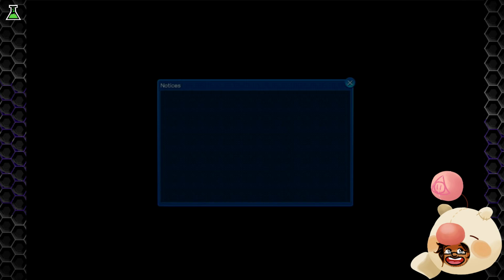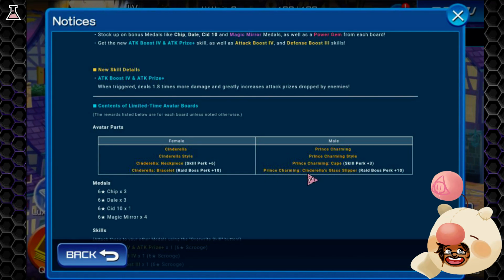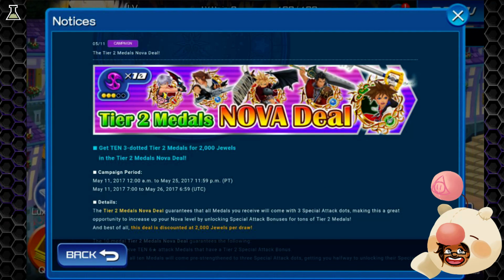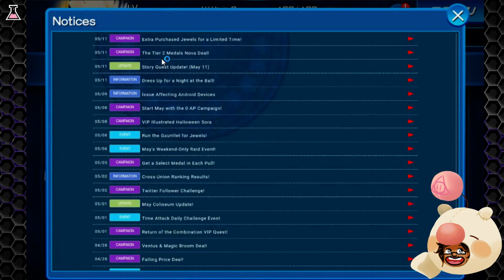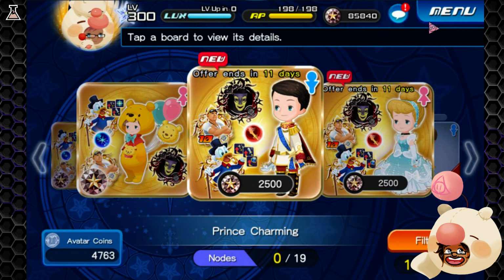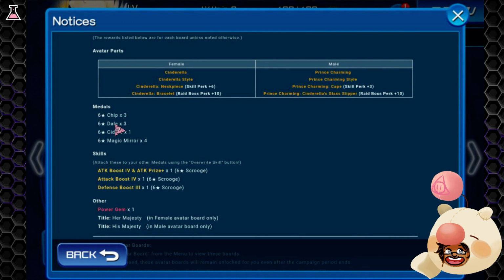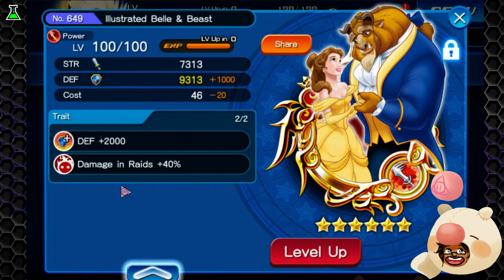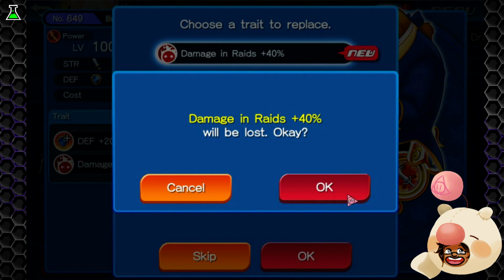Khux : May 11th ~ BIG Update = BOOSTED GUILTED CAMPAIGN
Kingdom Hearts Union Cross - Rather large update with new Avatar boards, a new "deal" and ... A HIDDEN UPDATE: BOOSTED GUILTED CAMPAIGN!!! Time to rock da guilts!